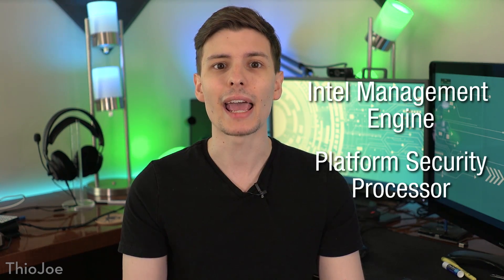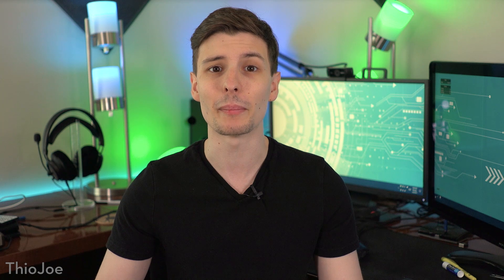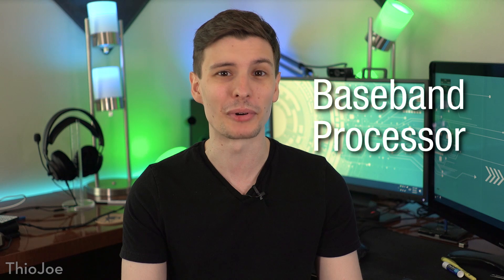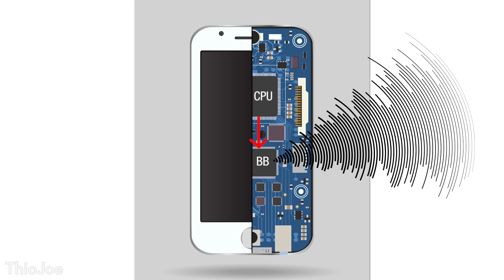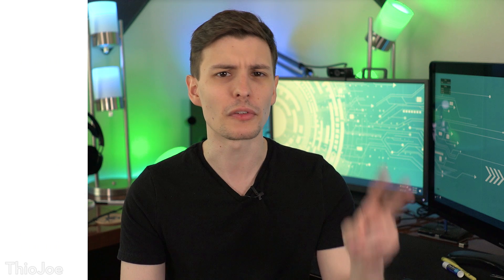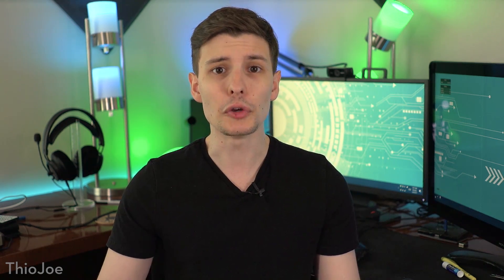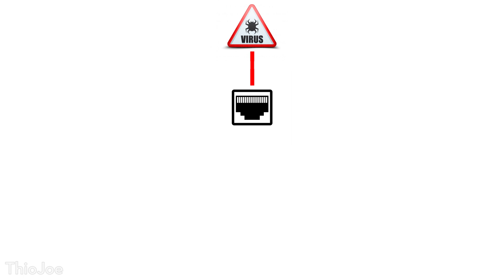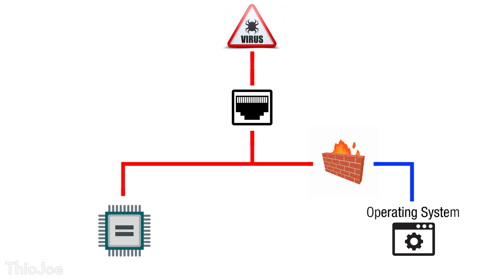Is Your CPU Spying On You?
Turns out all modern CPUs have backdoors built right into them.

Have you ever heard of Intel Management Engine, or AMD's Platform Security Processor?  These are both hardware technologies built right into Intel and AMD CPUs that have full access to the entire system, but we don't really know anything about them. More worrying, is these cannot be disabled. It's unlikely that these are actually spying on you, but the problem is if malicious people were to crack the technology and have control over any computer.